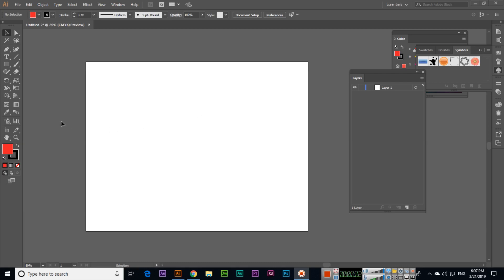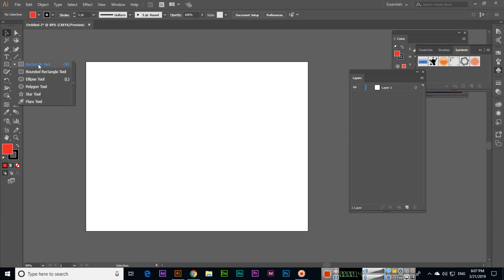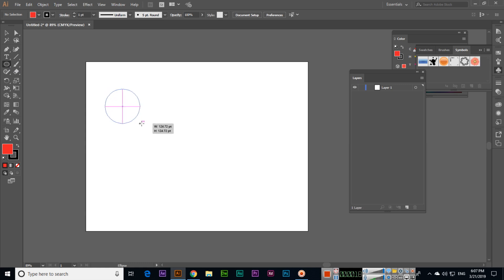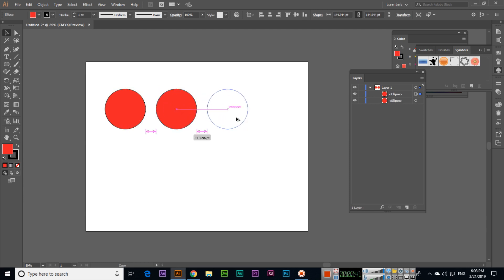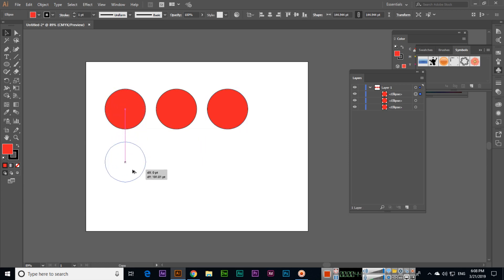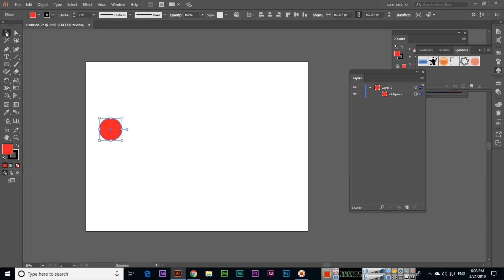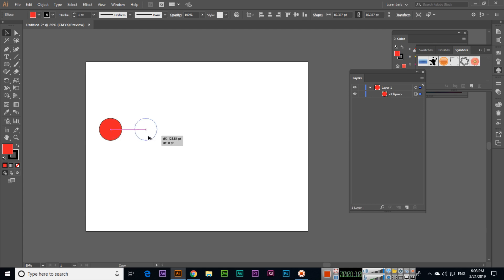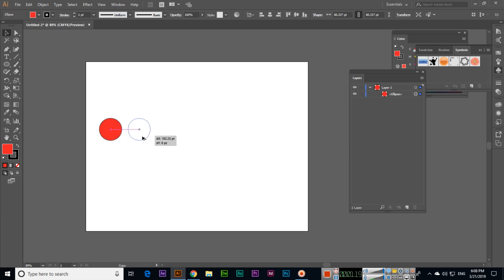How to Duplicate a Layer in Illustrator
Learn how to make or how to create a duplicate layer in Illustrator. Here I have explained a very simple and easy way through a Illustrator keyboard shortcut key, so you can make a duplicate layer in adobe illustrator cc.